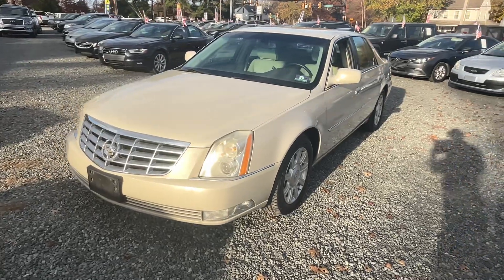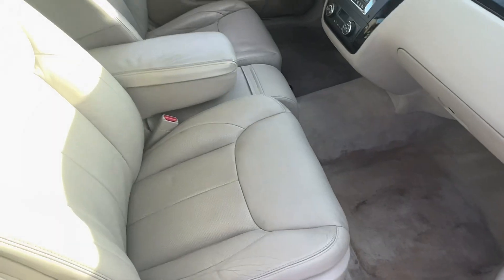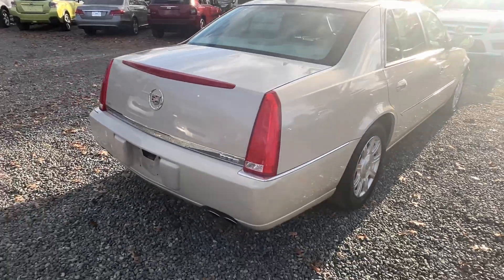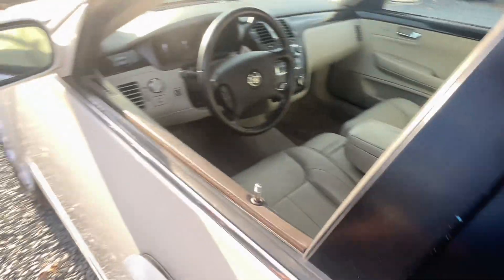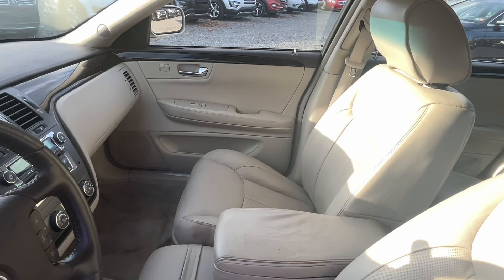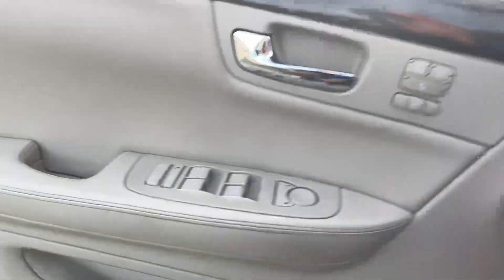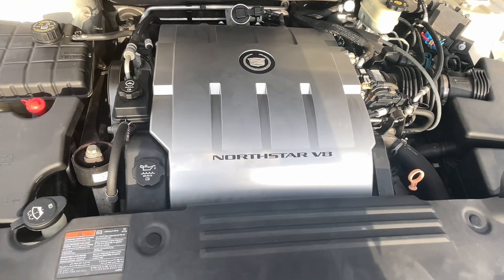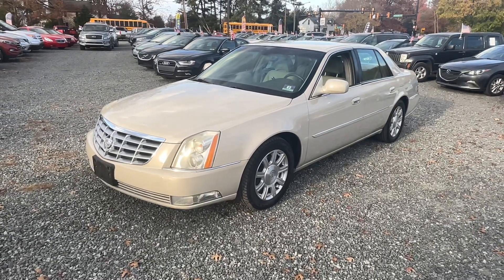2011 Cadillac DTS